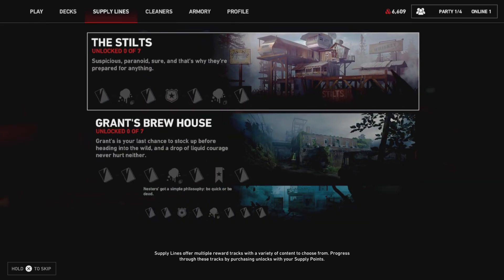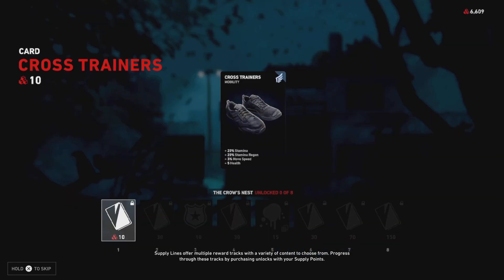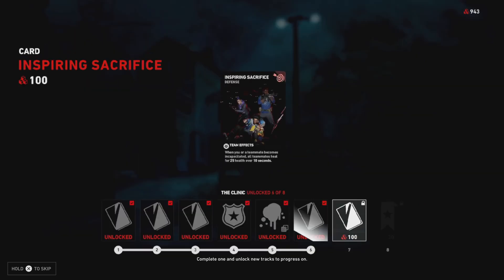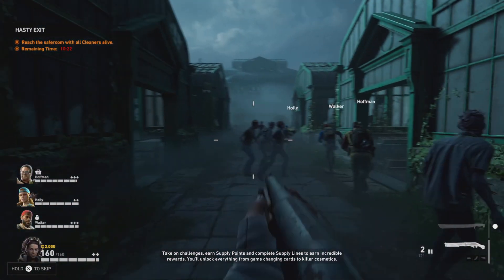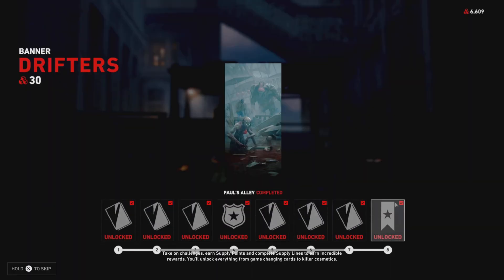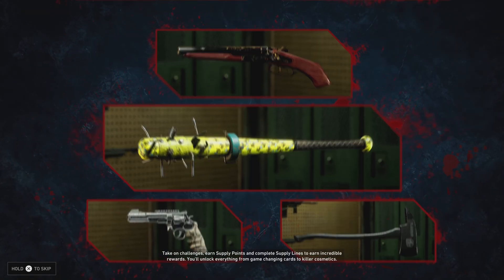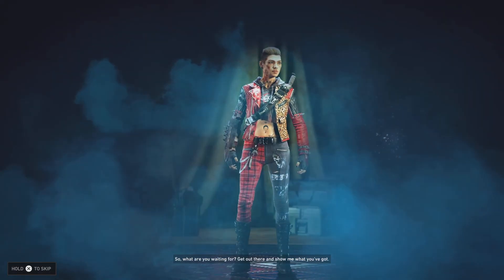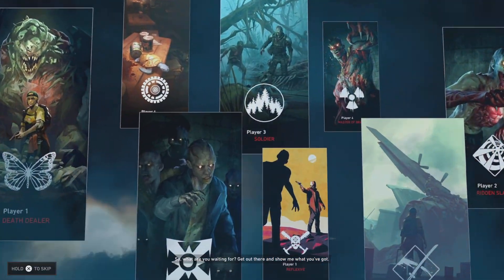Back 4 Blood, Supply Lines Tutorial